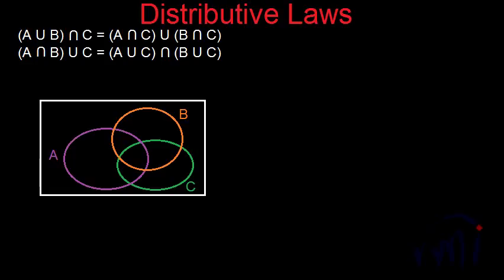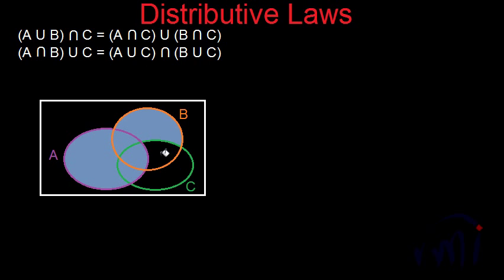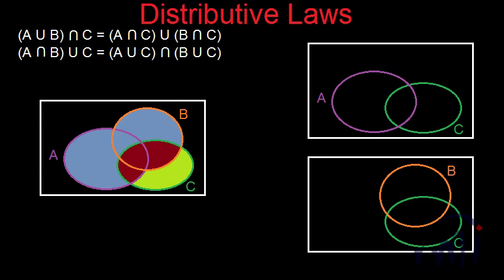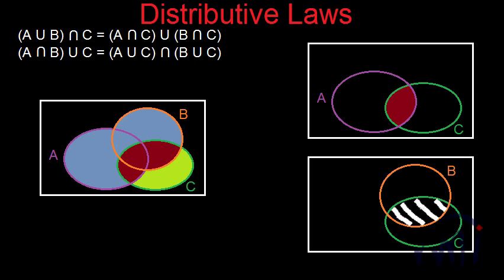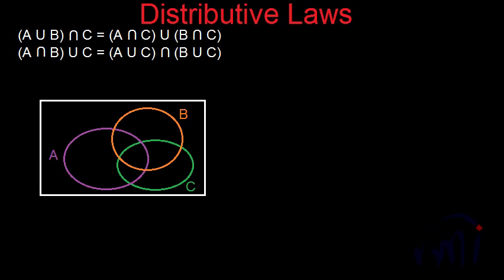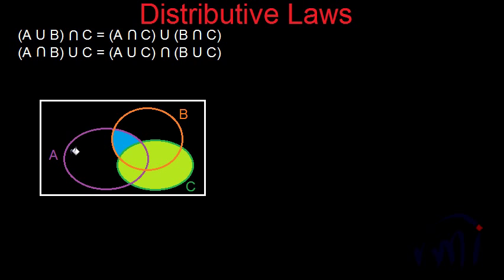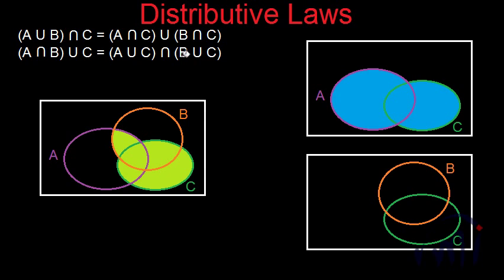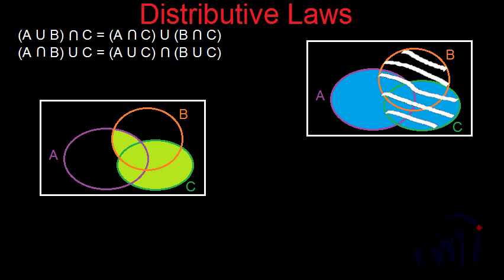Set Theory : Distributive laws (Venn Diagrams)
Understanding of any concept becomes very easy when diagrams are used. Venn Diagrams are the pictorial representation of sets and they make it extremely easy to understand the concepts of set theory.
In this video learn Distributive Laws of Set Theory Using Venn Diagram.